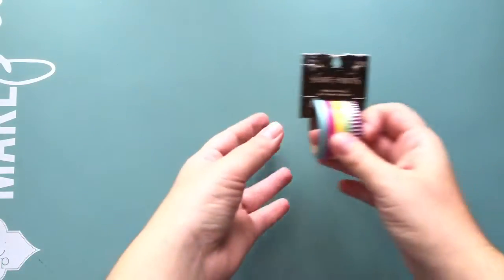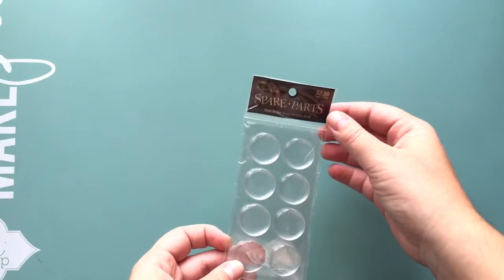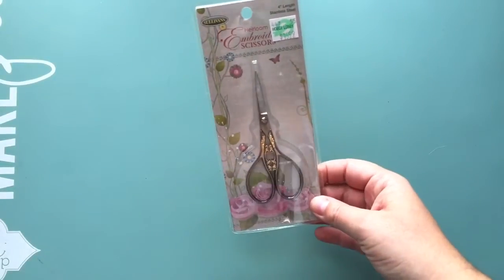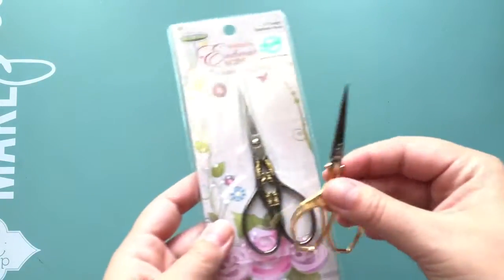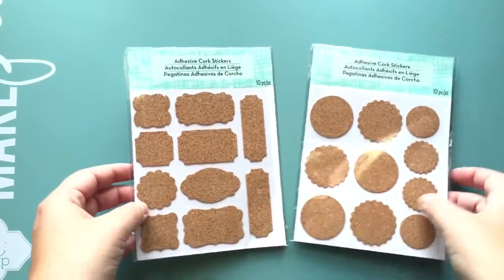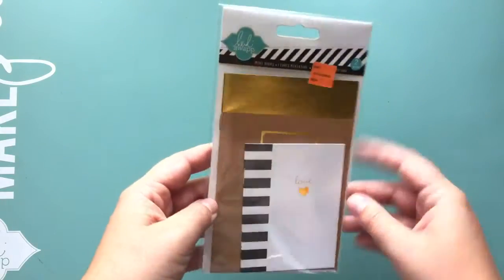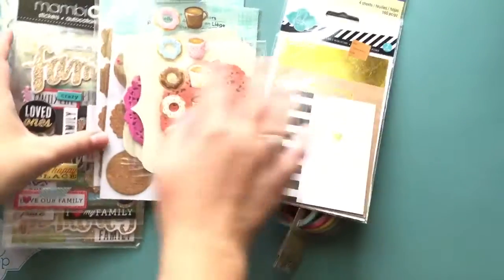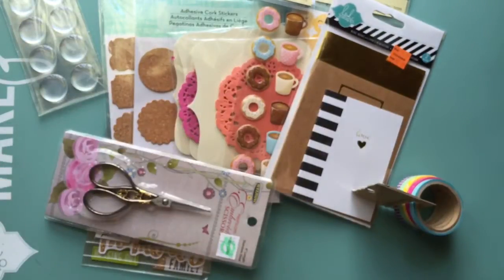Hobby Lobby and Michaels Haul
Thumbs up if you like hauls!